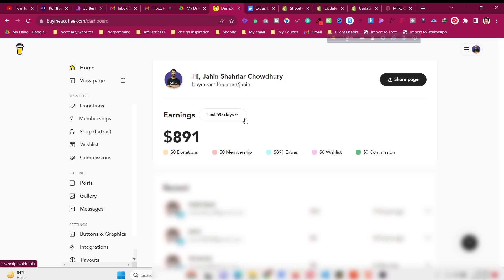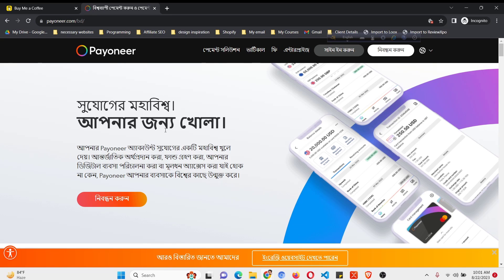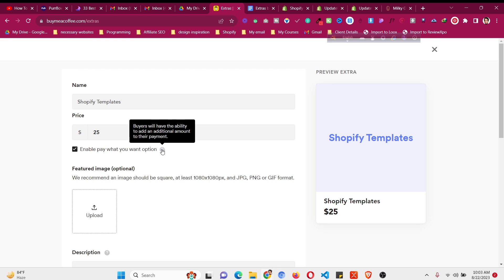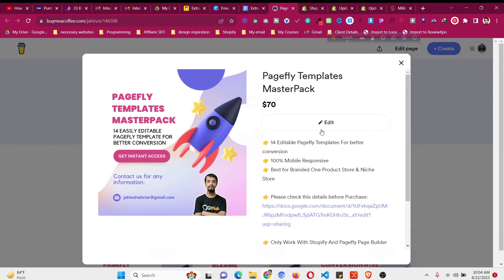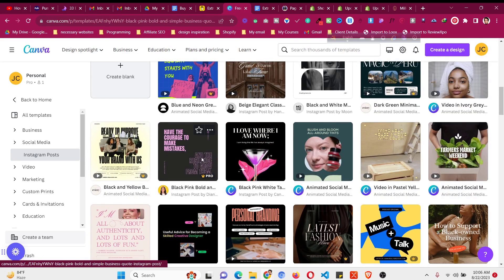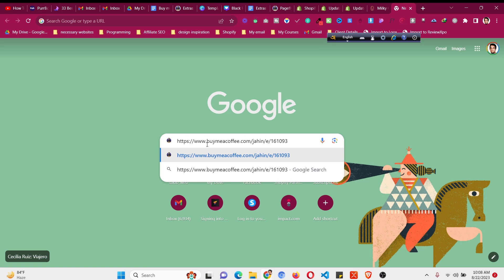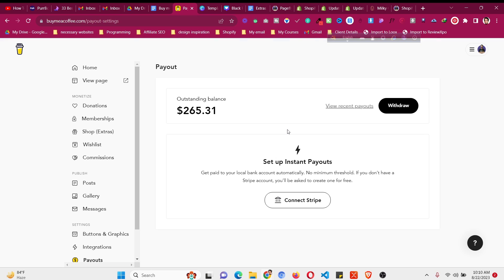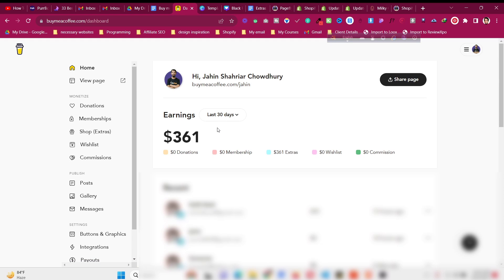How to Sell Digital Products Online 2023 👉 Buy Me a Coffee Tutorial 2023